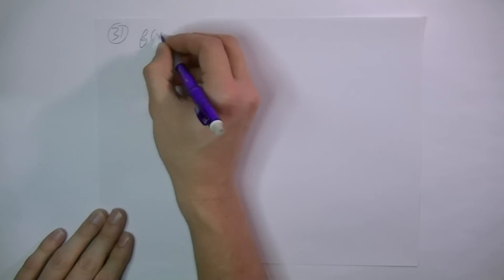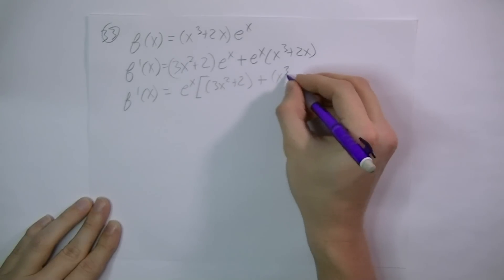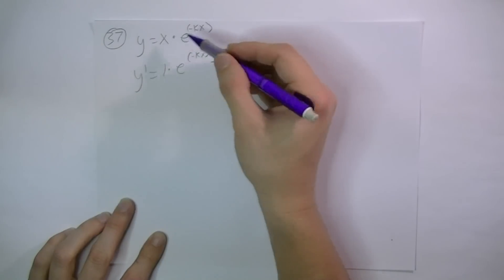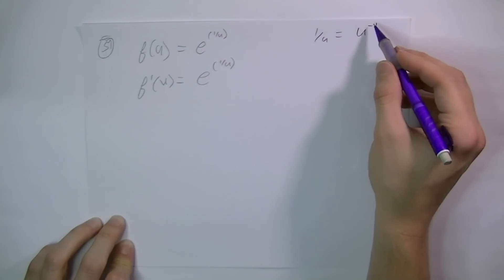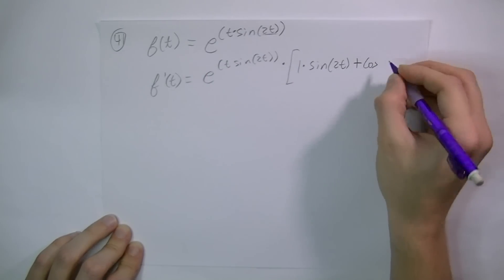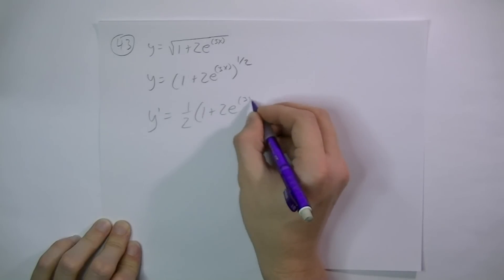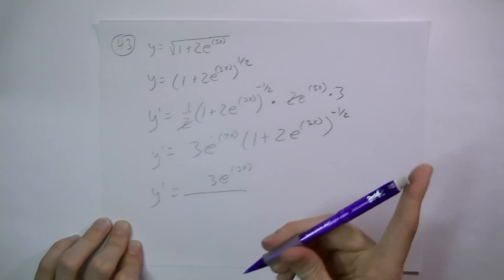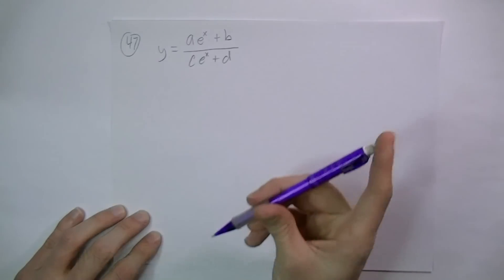Calculus, Inverse functions, Exponential Functions and Their Derivatives. Problems 31-49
Image by Slawekb, wiki commons.